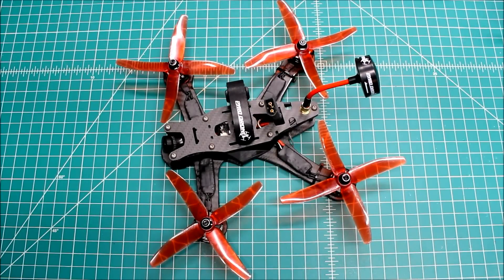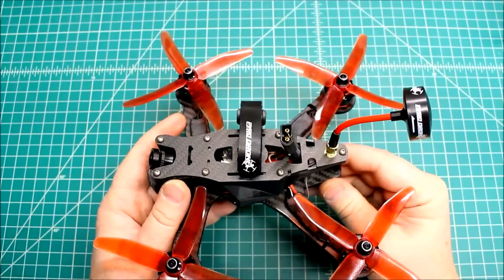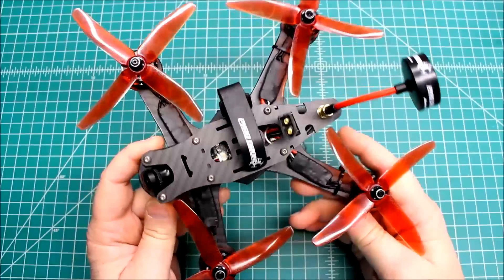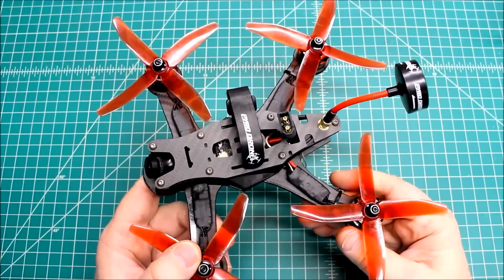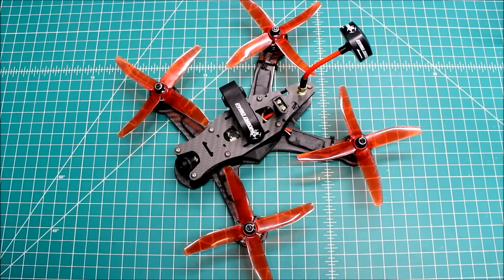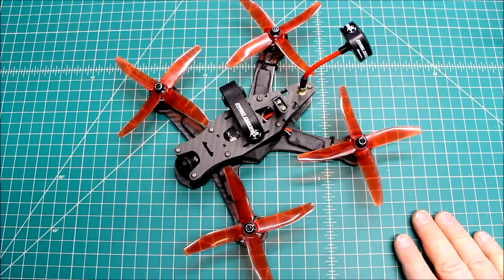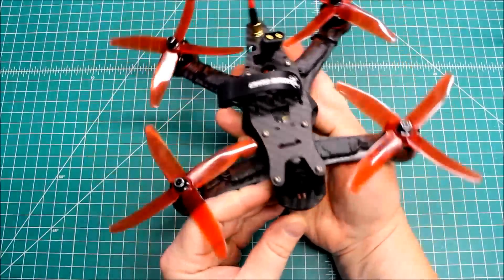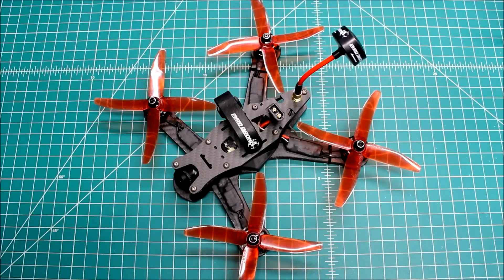Neato 205 Breakneck FPV Race Frame Final Thoughts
Neato 205 Breakneck FPV Frame "Final Thoughts" (After Run) Video. How did this build come together and what do you need to know before you build this beautiful frame.

Components:
Frame: Neato 205 Breakneck Frame
Motors: Emax RS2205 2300KV Red Bottoms
ESC: Racerstar V2 30 Amp BLHeli S
FC: Furious FPV Kombini with built in PDB
VTX: TBS Unify Pro 5V 20-800mw
Camera: Foxeer Arrow 600 TVL with OSD
Antenna: Pyrodrone 5.8
RX: Spektrum SPM 4648 Diversity
Props: Dal Q5040
Weight: 355.7 Grams (All up minus Battery)